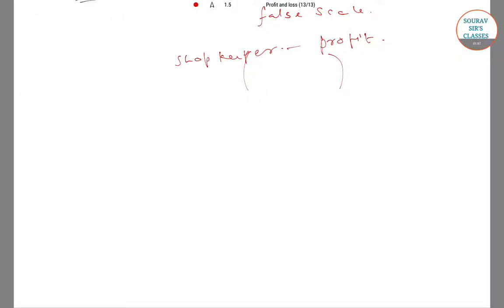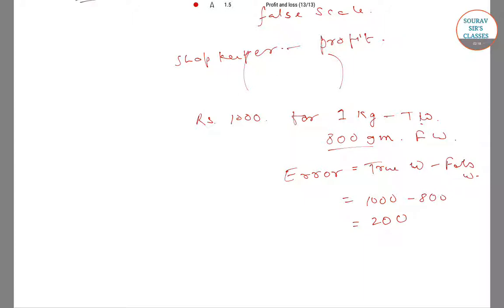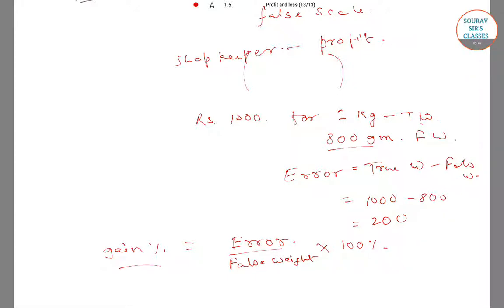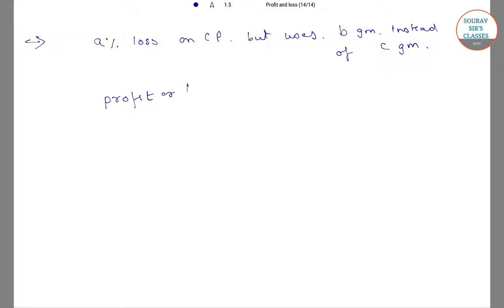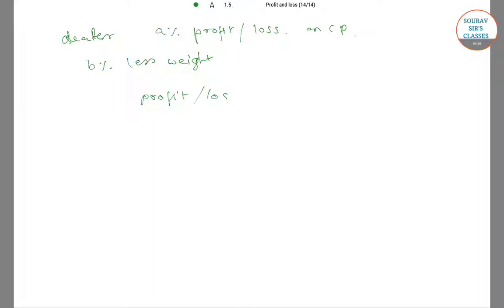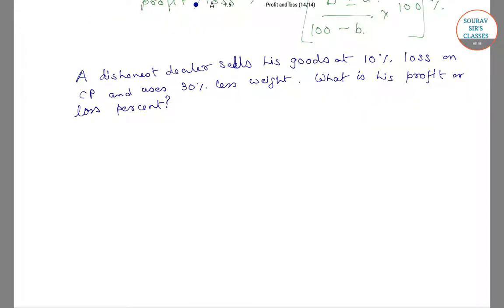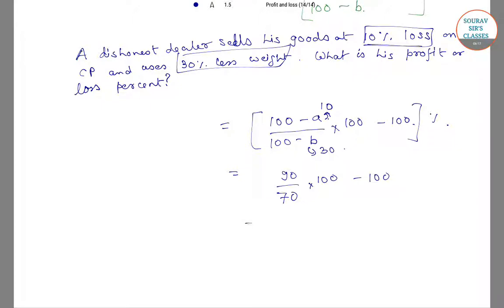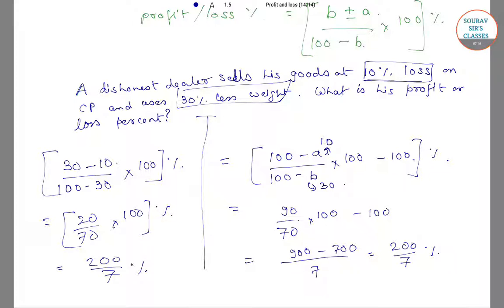QUANTITATIVE APTITUDE PROFIT AND LOSS 4 IBPS,TISSNET,BANK ,SSC ,UPSC ,NDA ,MBA ,CPT ,GRE ,GMAT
QUANTITATIVE  APTITUDE PROFIT AND LOSS IBPS,TISSNET,BANK ,SSC ,UPSC ,NDA ,MBA ,CPT ,GRE ,GMAT

English Language Ability: Vocabulary, Analogy, Reading Comprehension, etc.